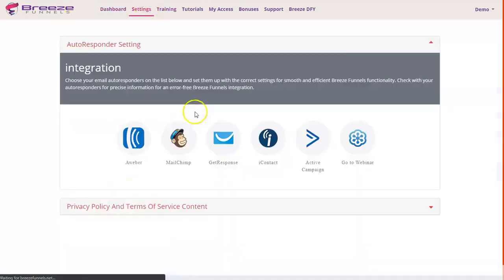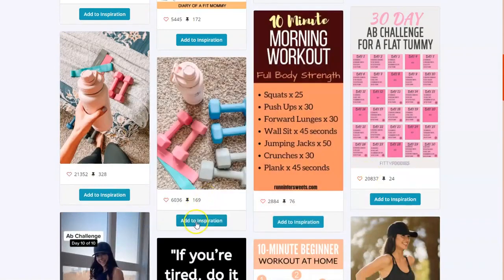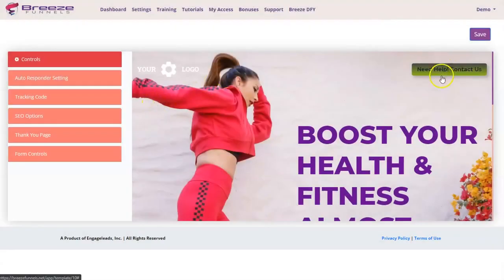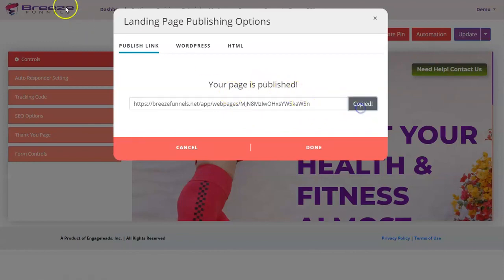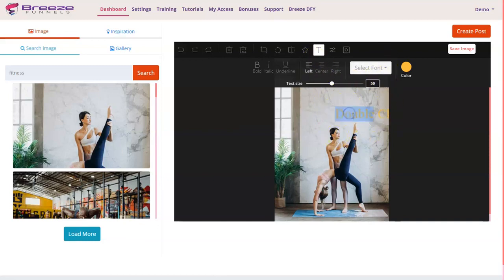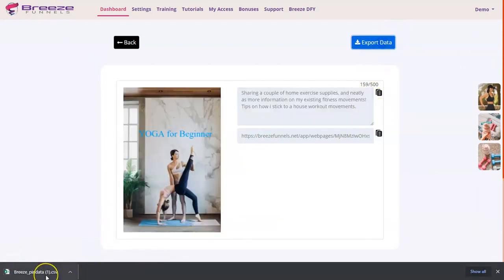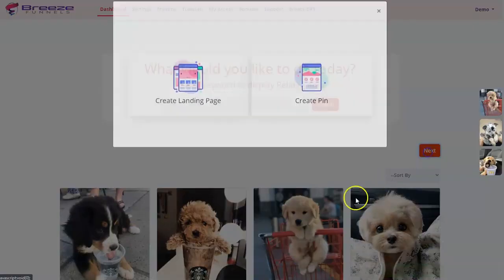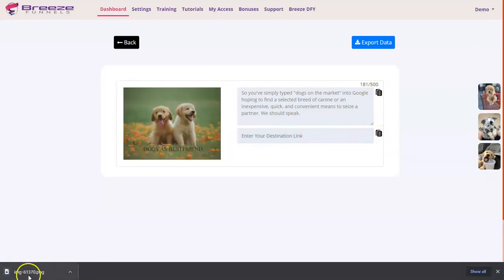Breeze Funnels Review Demo Pinterest Viral Sales Funnel Builder Software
In this video i will show you Breeze Funnels Review Demo  and  Pinterest Viral Sales Funnel Builder Software breeze funnel review demo.
i want you to watch breeze funnel video that will make you money and make you engagement  to your subscribers.